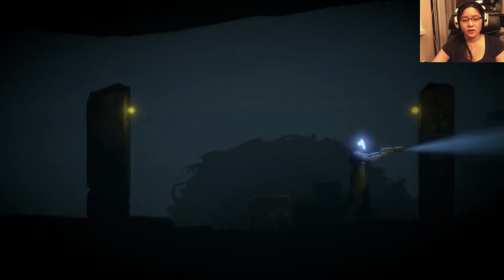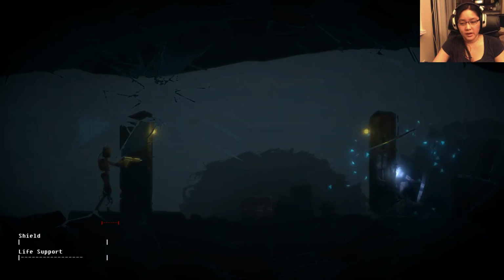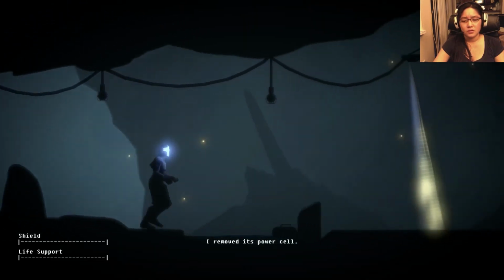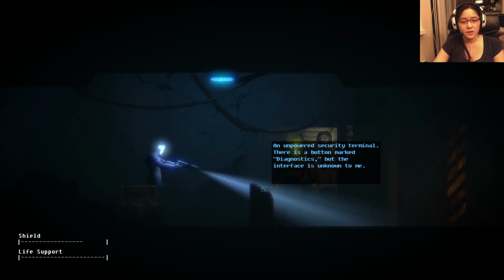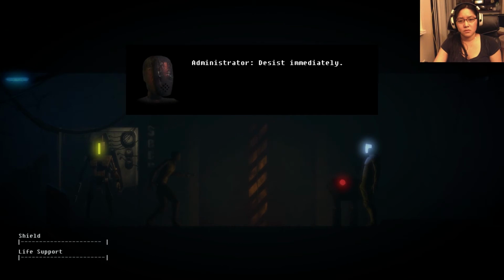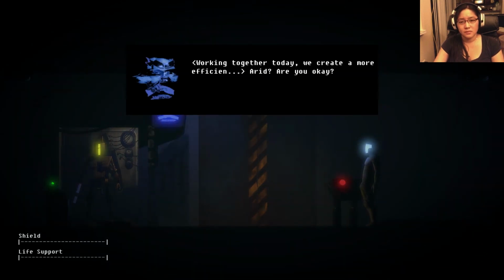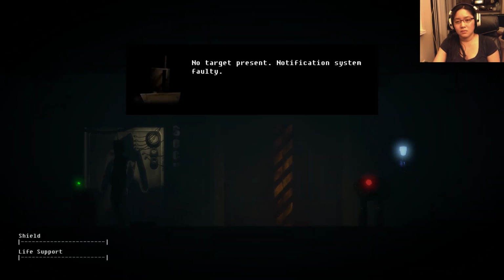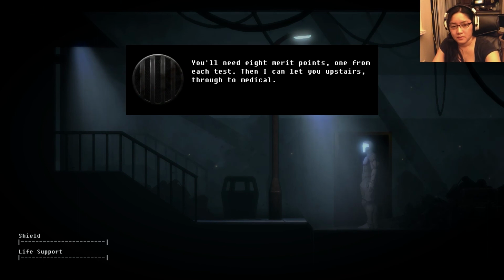Repurposing Salvage... -2- The Fall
The refuse that builds up from last year's models and the ones before that... do commit to quite a mound.